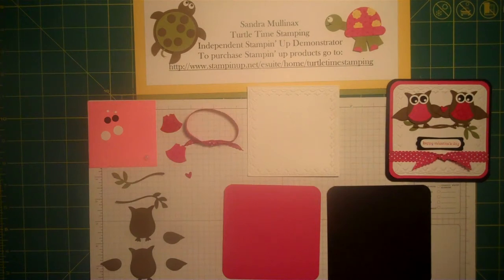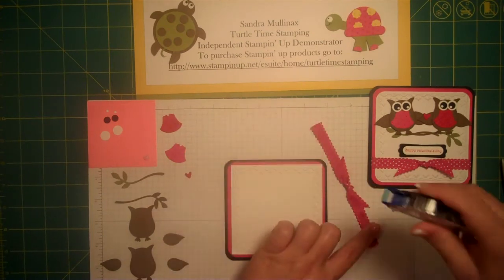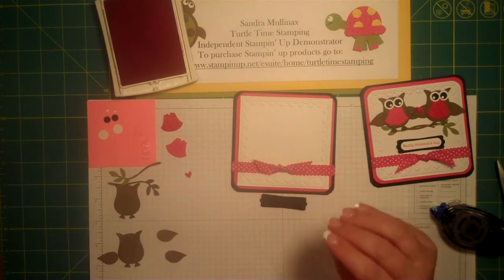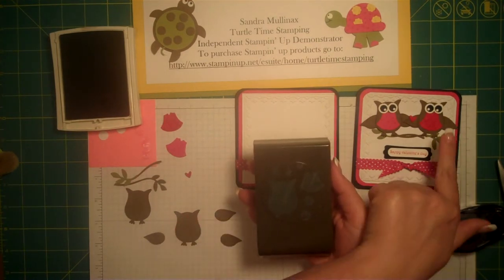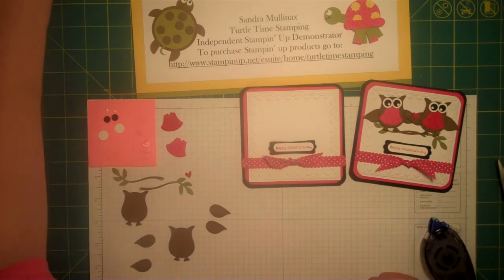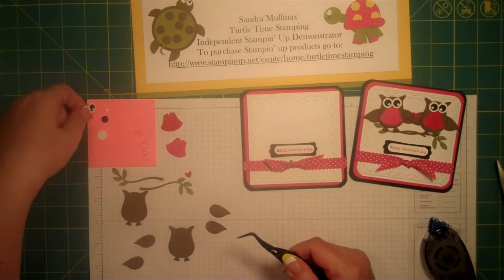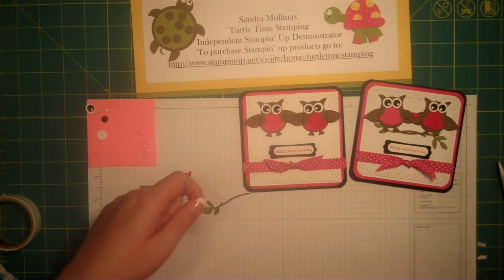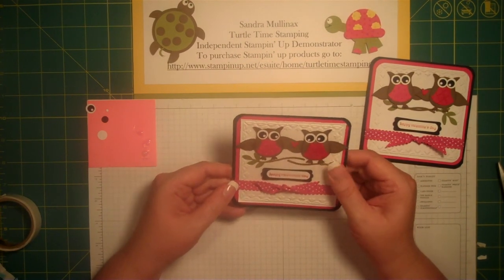Plate Card Tutorial - Valentines Day by TurtleTimeStamping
This is the first tutorial for my plate card series. I still need to put the recipe here and edit it to put in the links to other video's and product numbers.I will update as time permits but I wanted to put this out there for you to see.

Plate Card Home Décor Projects with Stampin Up! With Independent Demonstrator Sandra Mullinax.

This video was filmed in June. Not exactly Valentines season, but I wanted to show an idea for the plate cards. I make these all year and have them ready when I need them.

Recipe for this card coming soon.